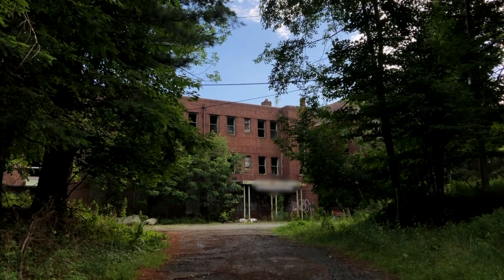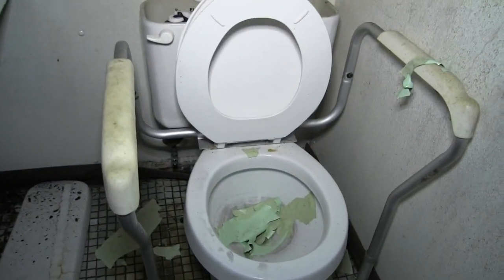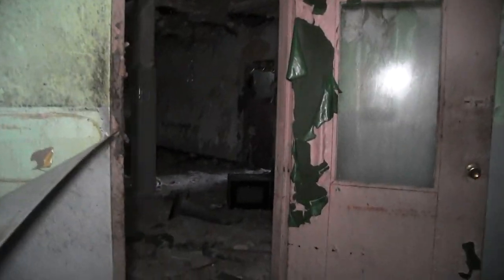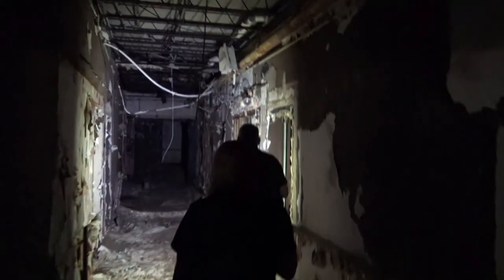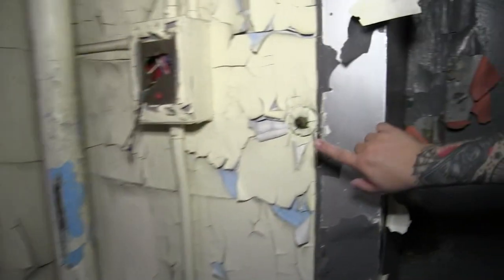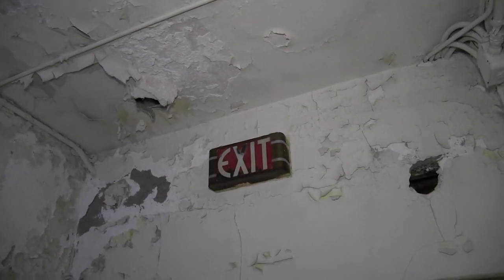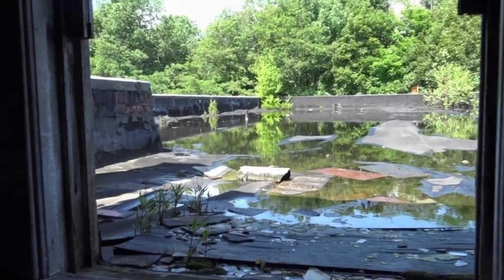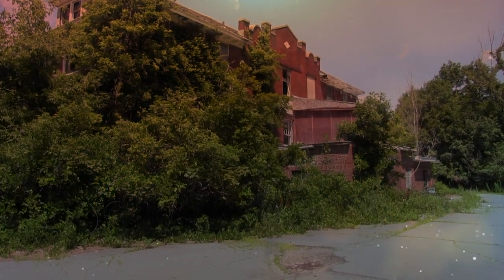DREAD and DECAY in a 1930's Hospital Exploration Adventure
In this adventure, we head inside a hospital that first opened in the 1920's. The mid-century modern additions to the property created a much larger hospital complex that lasted until the late 1970's, when it became an assisted living complex. The residential nursing home lasted until the late 90's when over 200 health code violations and a tragic, preventable patient death shuttered the entire place. Newer, modern hospitals were built nearby, and the last residents of this failing, inhumane nursing facility were transferred out. The hospital has been rotting on the hill it sits on, ever since.

🎼  Original music by Ryan & Amy